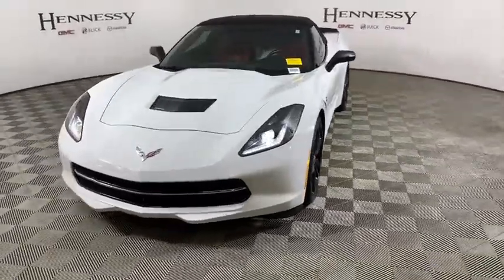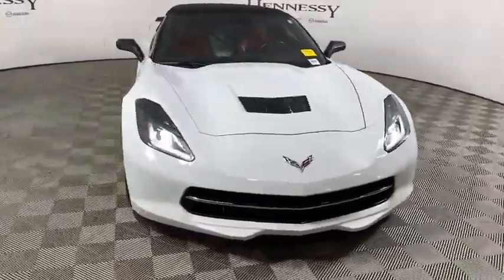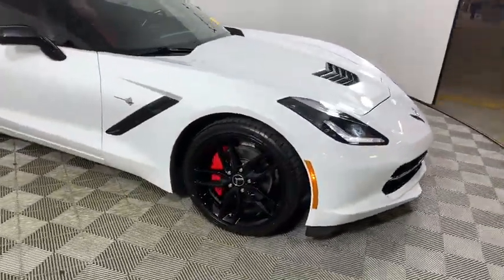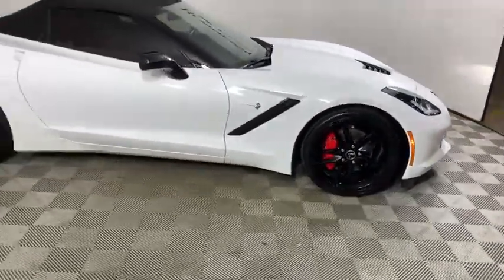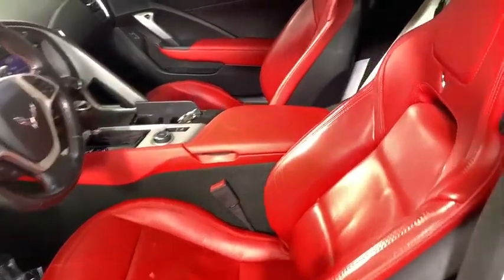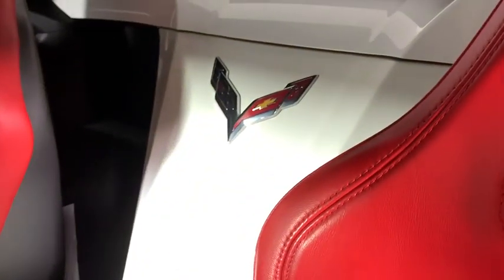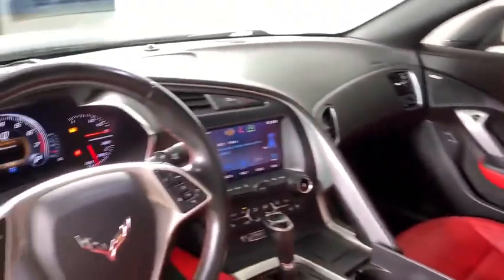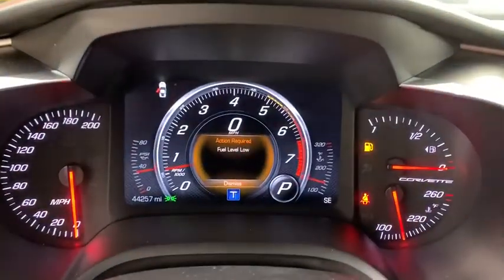2015 Chevrolet Corvette Morrow, Peachtree City, Newnan, McDonough, Union City, GA W106140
Arctic White Used 2015 Chevrolet Corvette available in Morrow, Georgia at Hennessy Mazda Buick GMC. Servicing the Peachtree City, Newnan, McDonough, Union City, GA area.